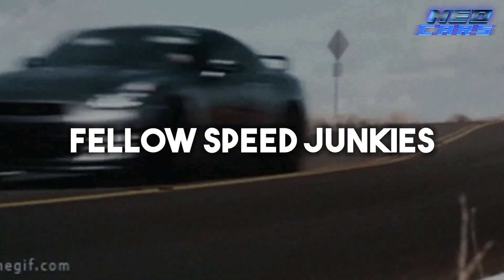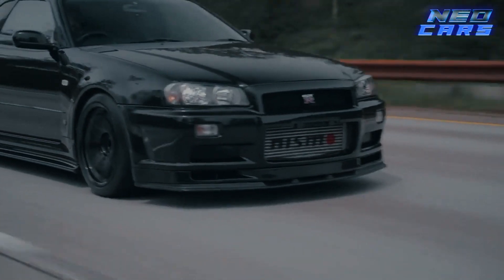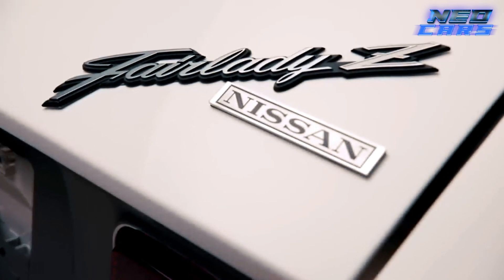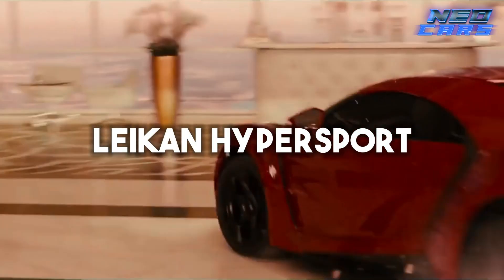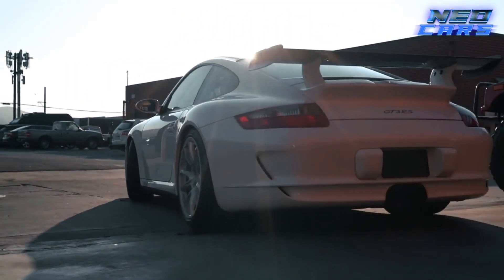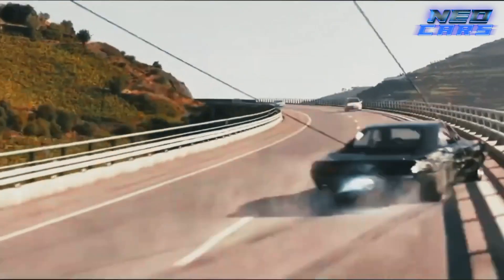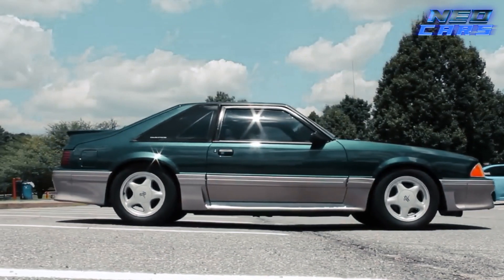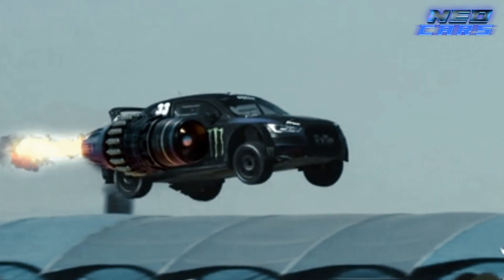Top 10 Cars From The Fast And Furious Saga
Welcome back, fellow speed junkies! Buckle up and adjust your mirrors because today we're taking a thrilling ride down memory lane. We're about to countdown the top 10 iconic cars from the high-octane, adrenaline-pumping saga we all know and love - Fast and Furious. So, let's fire up those engines and get started!

0:00 Intro
0:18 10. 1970 Dodge Charger
1:09 9. Nissan Skyline GT-R R34
2:15 8. Nissan Fairlady Z
3:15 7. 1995 Mitsubishi Eclipse GT
4:10 6. Lykan Hypersport
5:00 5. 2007 Porsche 911 GT3 RS
5:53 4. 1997 Mazda RX-7 FD Veilside
6:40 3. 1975 Datsun 240Z
7:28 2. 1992 Ford Mustang Foxbody
8:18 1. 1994 Toyota Mk4 Supra